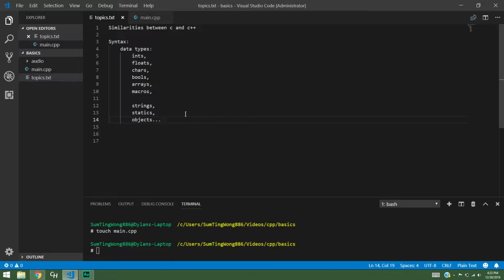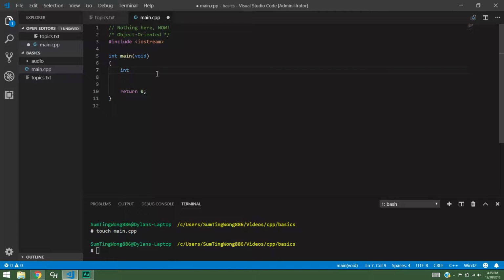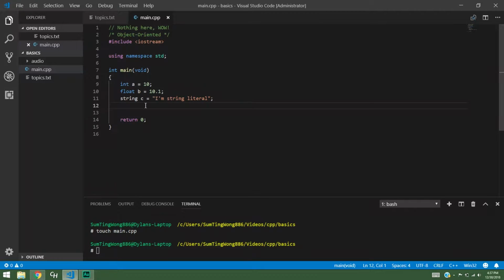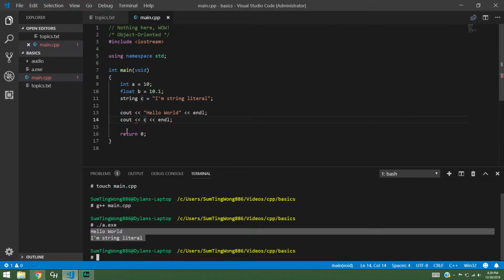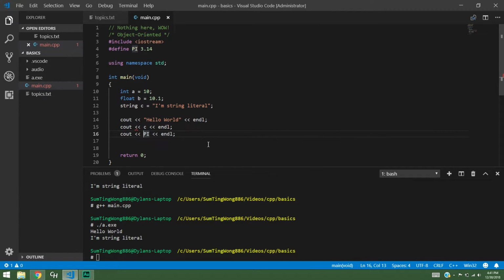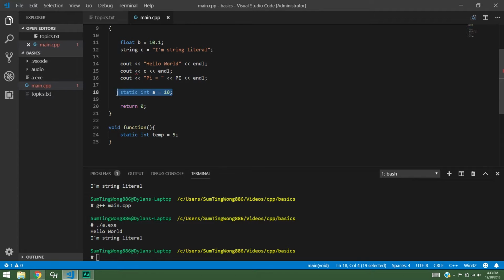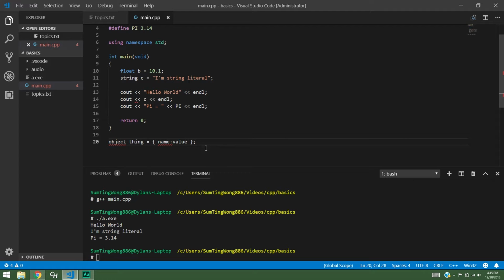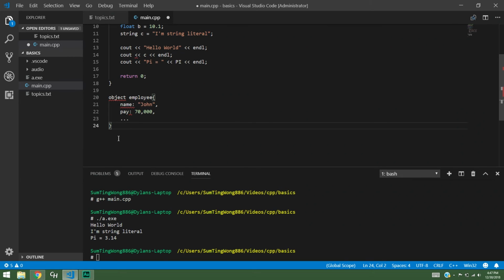C++ Basics, Syntax and Compiling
Hey guys!! This video seeks to transition someone with a knowledge of C into the object-oriented world of C++.
Stay on the look out for an introduction to OOP vid later this week (this will also be in C++).

Go Pack!